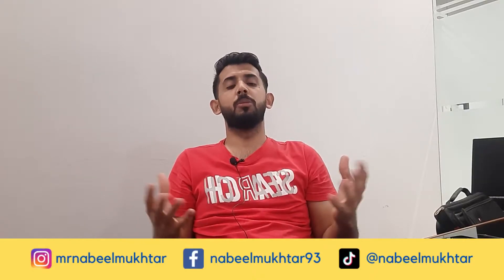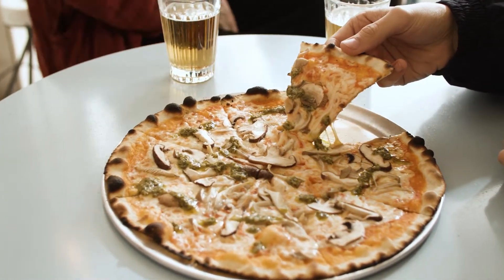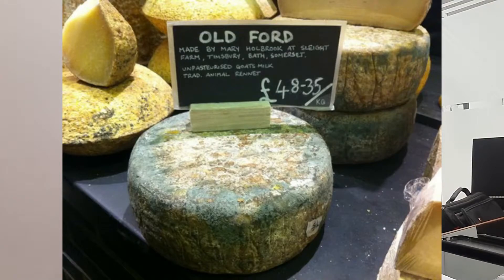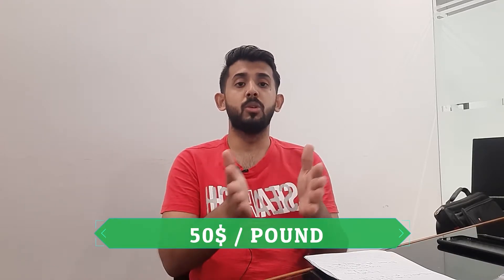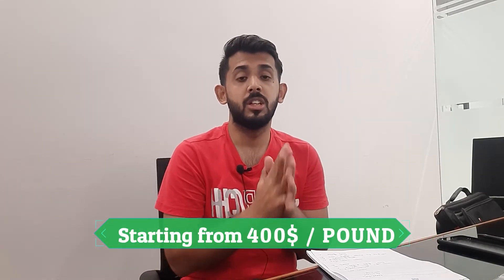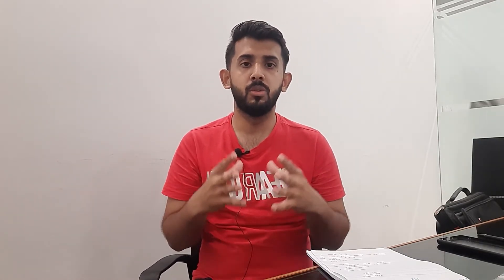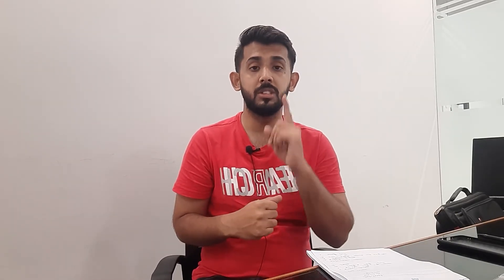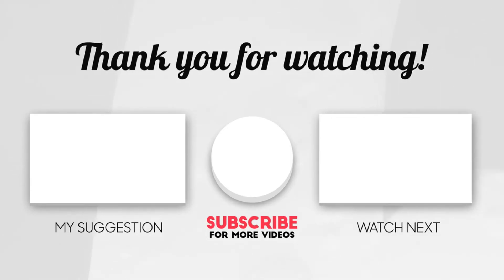The World's Expensive Cheese Is Made from Donkey Milk | Cheese burger | Cheese Food | Cheese Lovers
Pule donkey cheese is the most expensive cheese in the world. Produced by only one farm in the world, pule will cost you about $600 for a single pound.

Making it requires more time and effort than most other cheeses. You need over 6 1/2 gallons of donkey's milk just to make 1 kilogram of cheese.

That's 2 1/2 times more than what you need to make mozzarella. So, how does pule compare to other types of cheese? And why is it so expensive?

For Bussiness Enquiry or Collaboration,